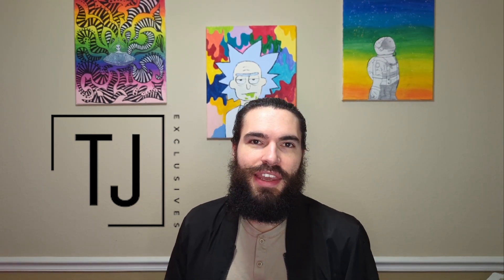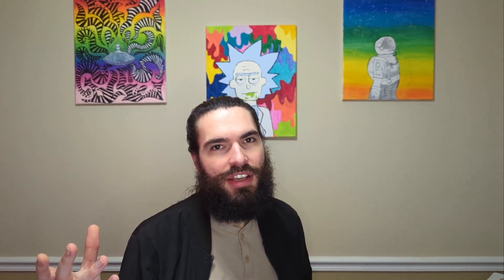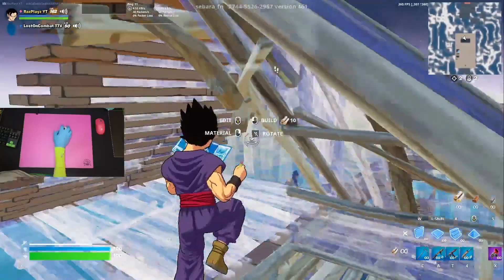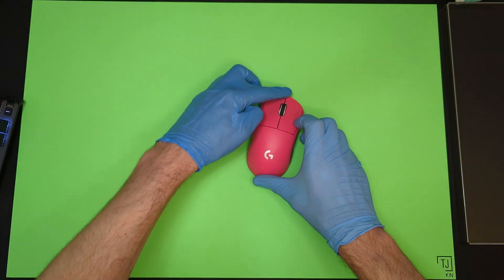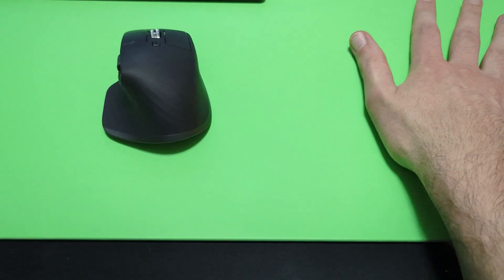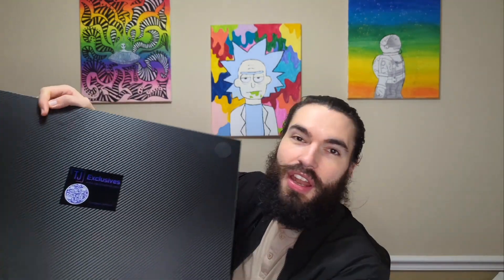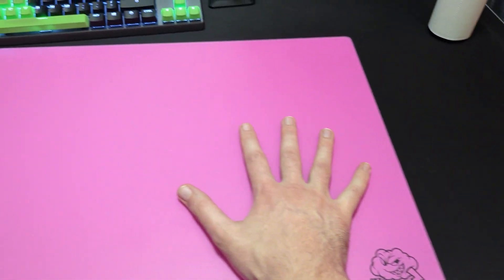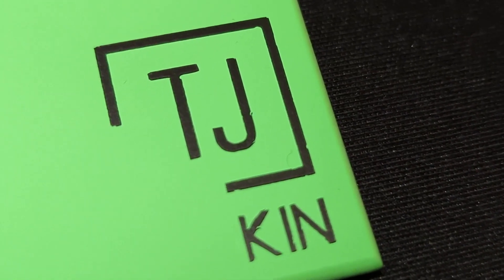Which Hard Mousepad is Right for You? - Cerapad Kin Midori Osmium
Yo guys today we have a very special mousepad from TJ Exclusives!
Here are my thoughts on the new Cerepad Kin, let me know what you guys think of the new colorways.
Plus the faster I hit my goal of 1000 subs the faster I'll be doing my giveaway of the @EndgameGear XM2we!
Also hidden in the video Is a sneak peak of an upcoming video, can you guess what it is?

Chapters:
0:00 Intro
1:19 B-roll
2:13 Packaging
3:01 Size and Aesthetics
3:50 Glide
6:49 BIG ISSUE
8:04 White Specs
8:27 Durability
9:40 Rubber Feet
10:20 Customization
11:36 Twitter Plug
12:11 Final Thoughts